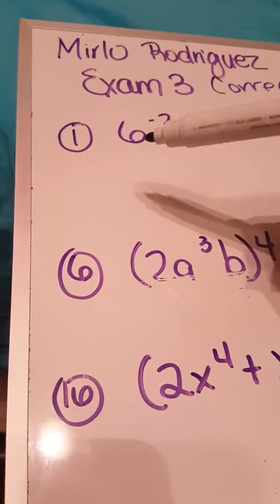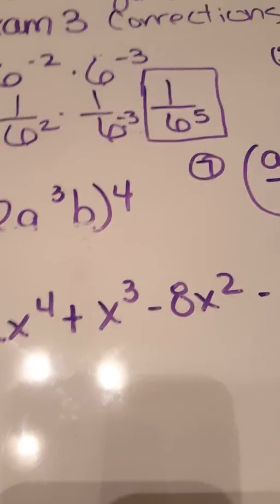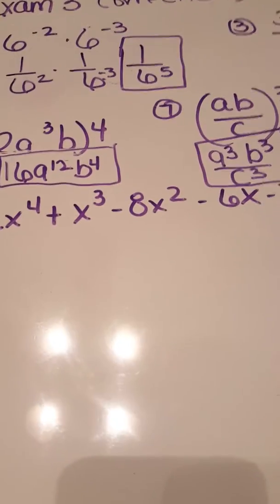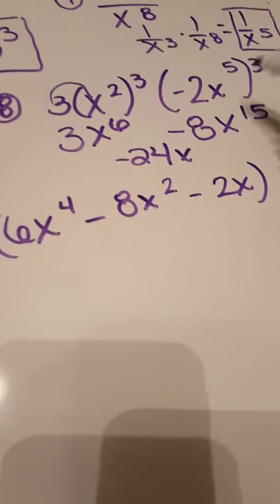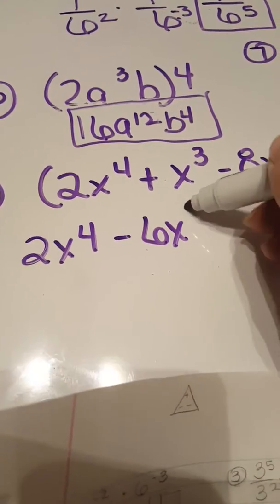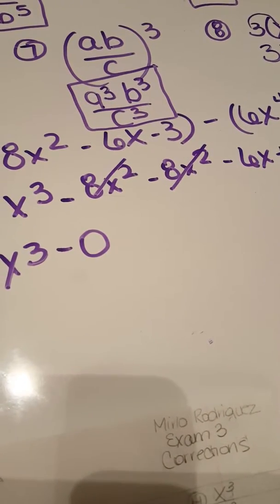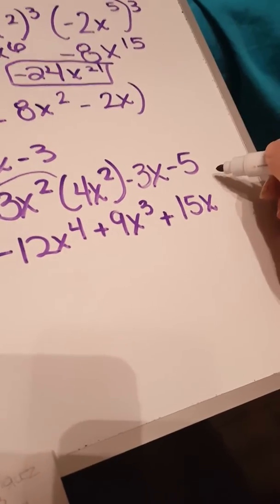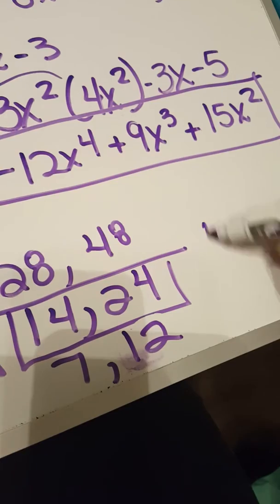Exam 3 corrections